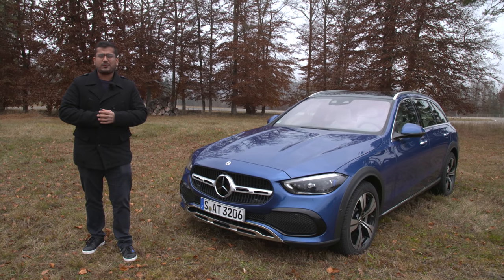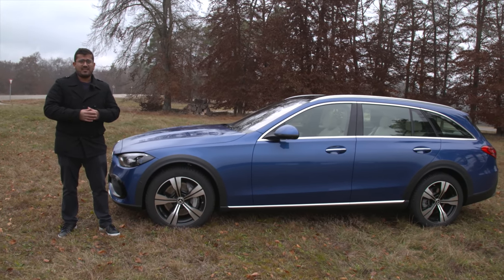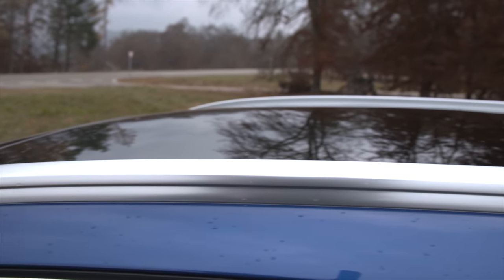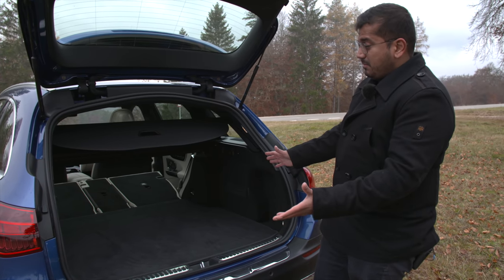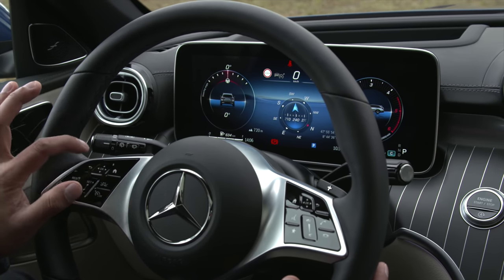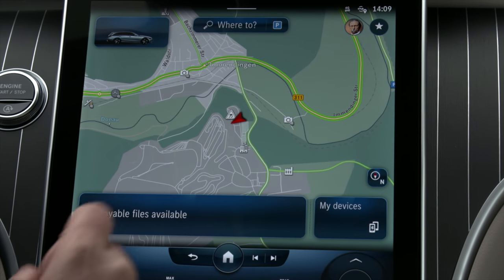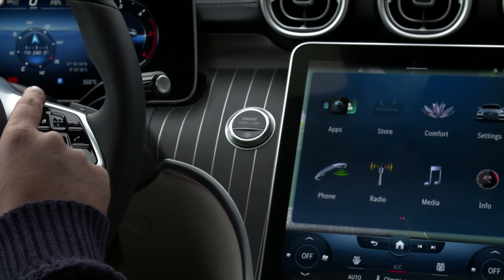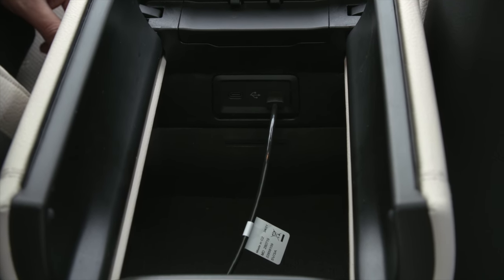Mercedes C-Class All-Terrain DRIVING REVIEW with offroad! 2022 all-new CClass crossover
This is our in-depth review of the 2022 Mercedes C-Class All-Terrain. We're taking a look at Exterior, Interior and technology.

00:00 Mercedes C-Class All-Terrain overview
01:08 Design and offroad details
03:07 Trunk / boot
03:44 Interior (Avantgarde)
04:26 Steering wheel
05:08 Head-up-Display (HUD)
05:20 MBUX infotainment system
08:28 Rear seats
09:31 Engines
10:05 C-Class All-Terrain offroad driving
15:04 C-Class All-Terrain road driving